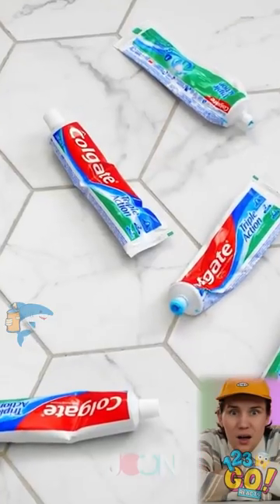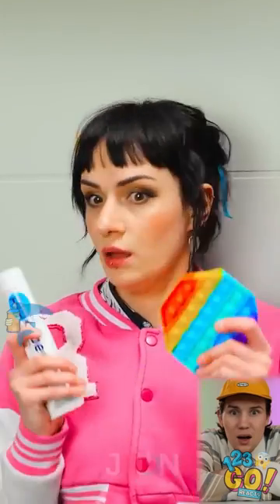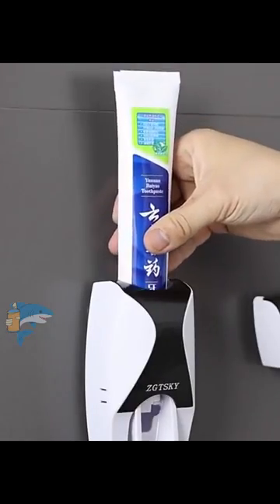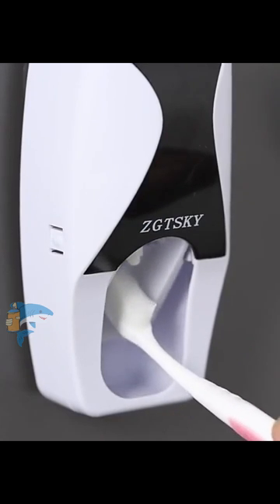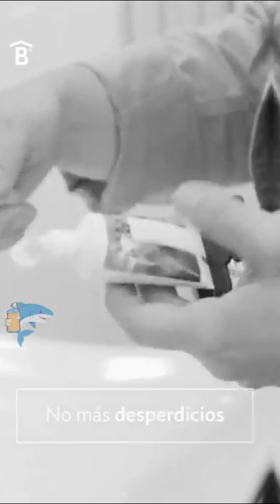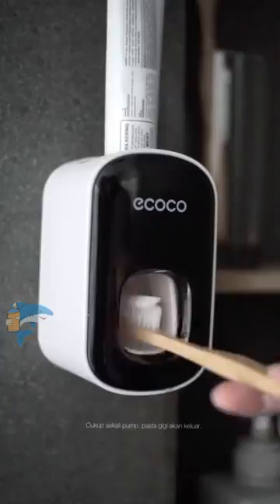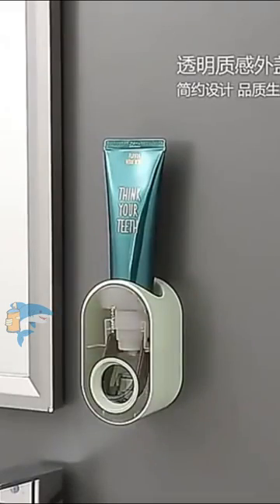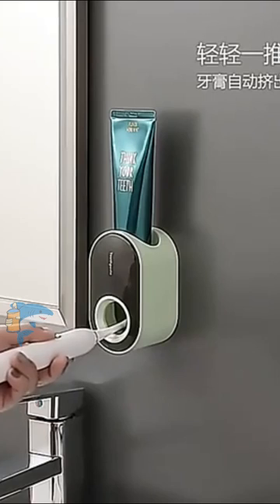The Ultimate Toothbrushing Experience!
ToothpasteDispenser™